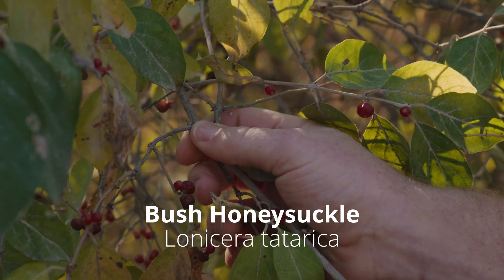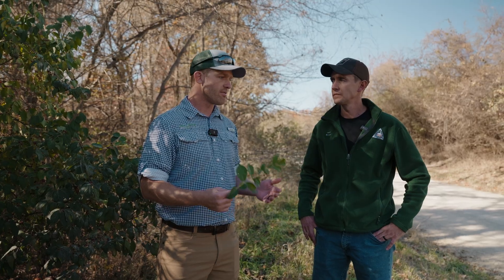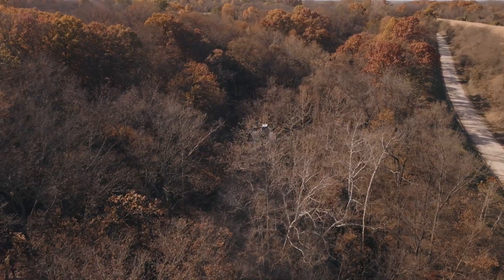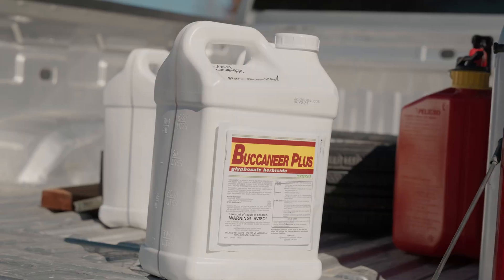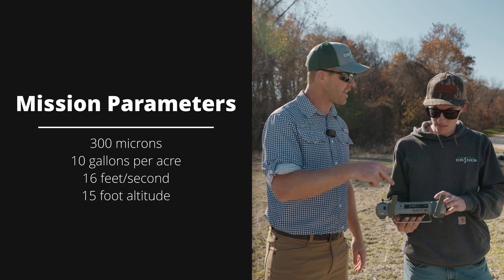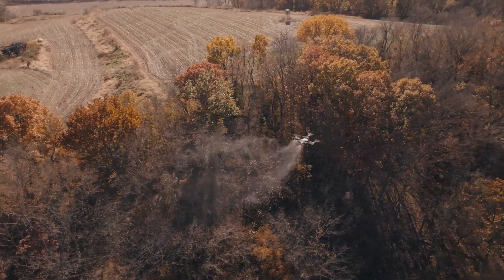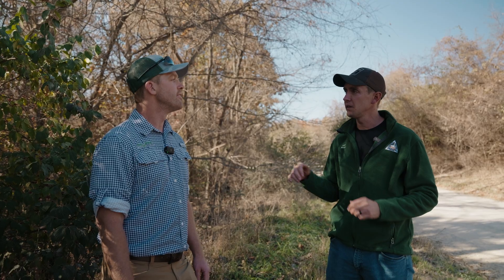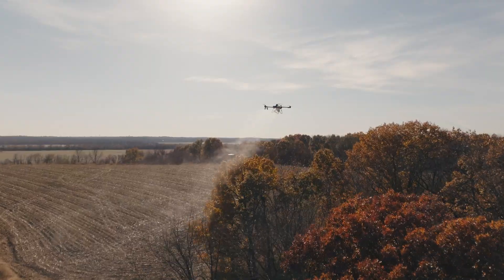Why Spray Drones are the Perfect Tool for This Tricky Job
Bush honeysuckle wreaks havoc on the woods of Missouri. The Department of Conservation works to control it every year, but it's a tough task – one that spray drones just might be ideal for. Watch to learn why!